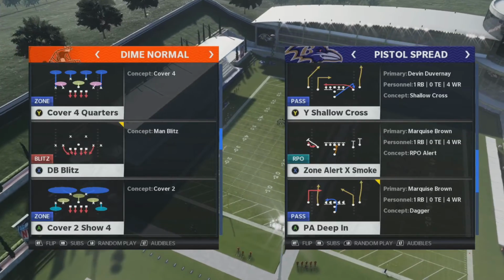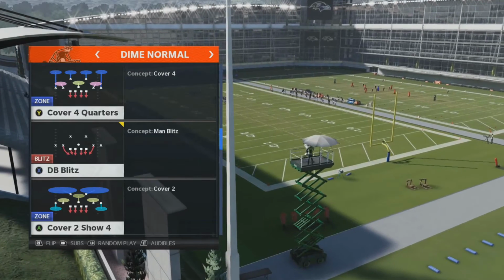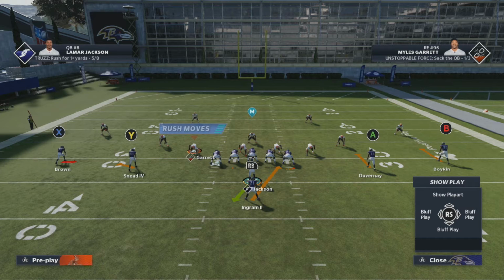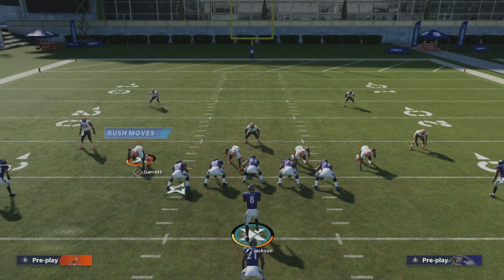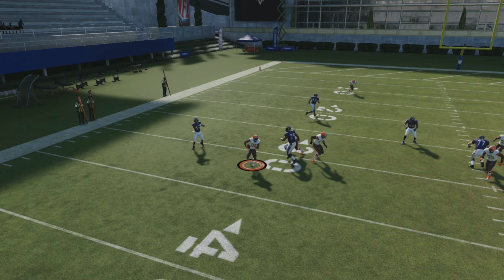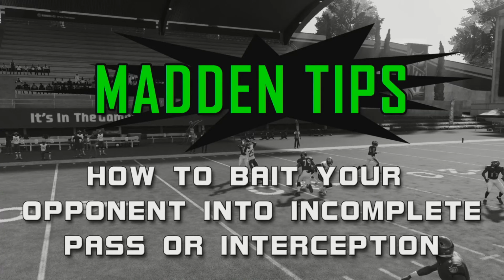Madden Tips: How to Bait Your Opponent Into Incomplete Pass or Interception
In this Madden Tips video breakdown, we look at How to Bait Your Opponent Into Incomplete Pass or Interception. We show this by giving our opponent a look that baits him into thinking he can pick up yardage, but really we are setting a trap.